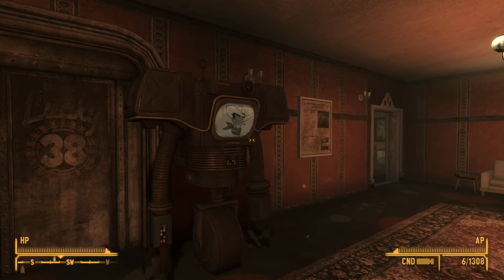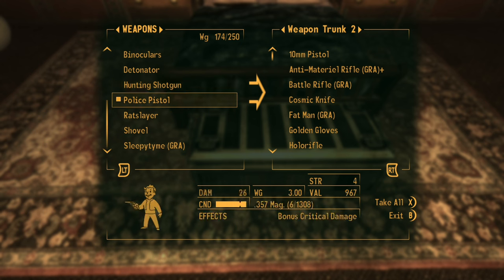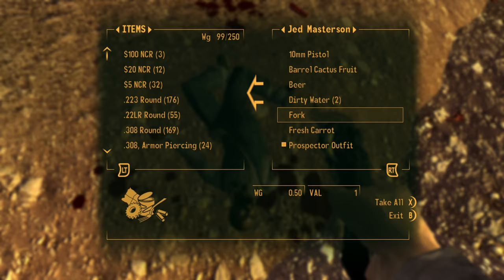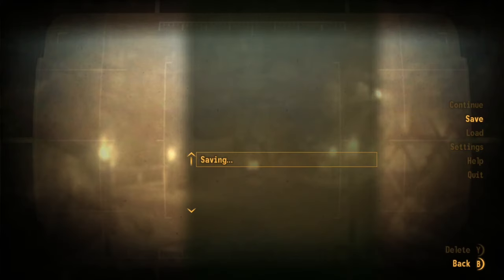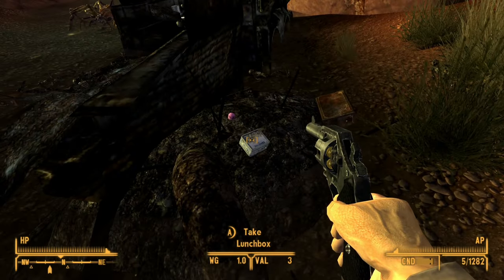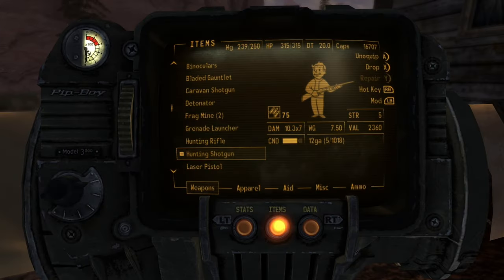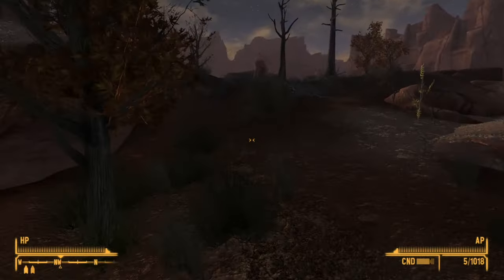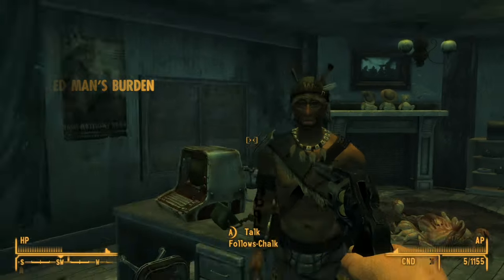Fallout: New Vegas Walkthrough Part 14 - Honest Hearts DLC - Happy Trails Expedition & Zion Valley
Welcome back to Part 14 of my Fallout: New Vegas Walkthrough. Join me on my journey through the Mojave Wasteland. This time we start with the DLC "Honest Hearts" set in  Zion Valley.

About the game:
Players take control of a character known as the Courier. While transporting a package across the Mojave Desert to the city of New Vegas (built in the ruins of Las Vegas), the Courier is ambushed, robbed of the package, shot, and buried in a cemetery. Rescued and nursed back to health by the inhabitants of a small frontier town, the Courier then begins a journey to find their would-be killer and recover the package, making friends and enemies among various warring factions, and ultimately becoming caught up in a conflict that will determine who controls New Vegas and the Mojave